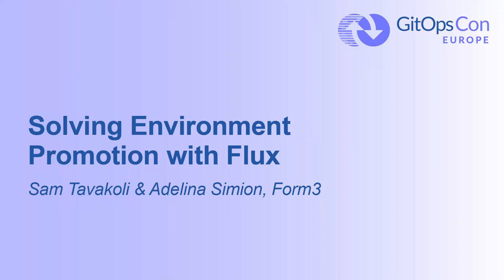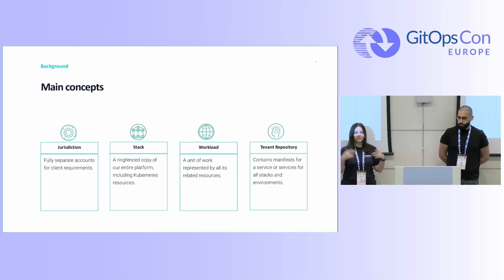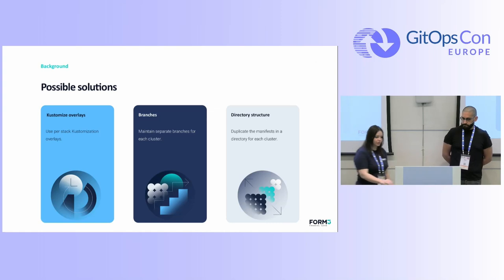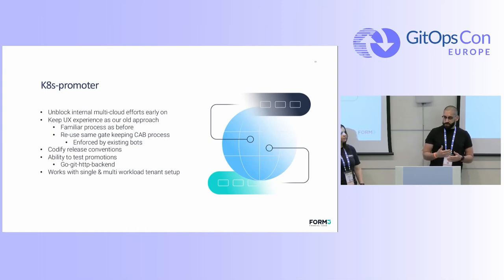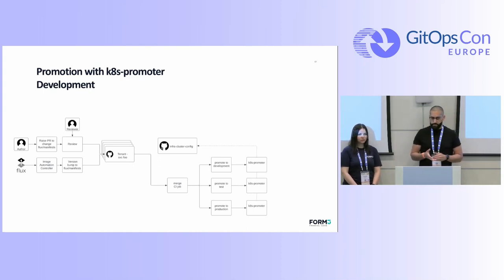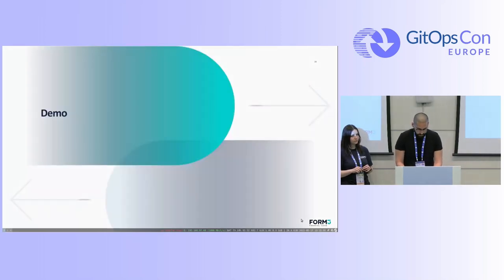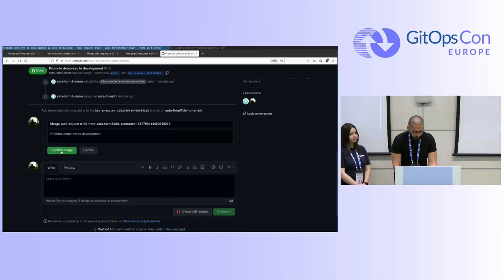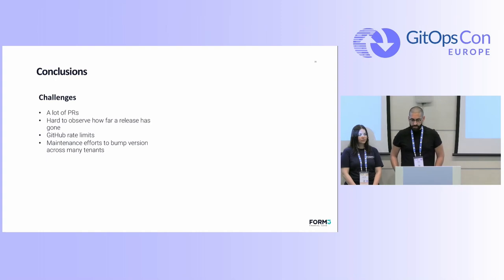Solving Environment Promotion with Flux - Sam Tavakoli & Adelina Simion, Form3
Without a doubt, Flux is now one of the most popular tools for GitOps. Form3 have been using Flux extensively for PR based operations of our Kubernetes clusters, which has resulted in a great developer experience for their growing engineering teams. However, Flux Kustomize overlays have proven insufficient for Form3's complex business needs, which involve multi-cloud workloads and controlled releases between environments. As a result, the Tooling team at Form3 have written their own tool, k8s-promoter. It automates the promotion of workloads by creating pull requests which copy manifests to the target cluster. Then, Flux reconciles manifests from the directory structure and correctly promotes workloads. This talk will cover: - How the typical commit/deploy flow at Form3 looks, as well as how they use GitOps - Why the tooling Team have decided to use promotion via duplication - Architecture and design details of k8s-promoter - A demo of the deploy flow using k8s-promoter - Lessons learned and future improvements for the project Join this talk to learn from the journey of solving the problem of environment promotion at Form3!